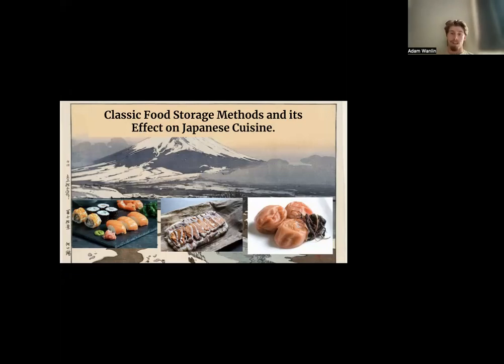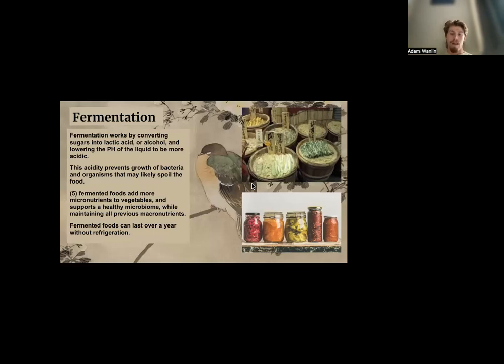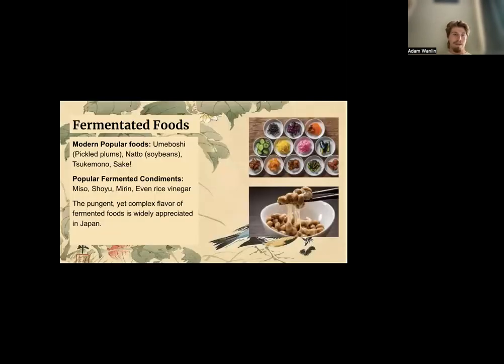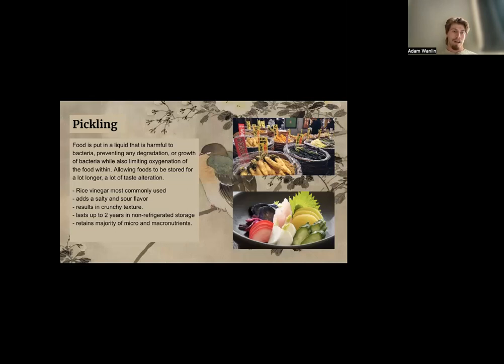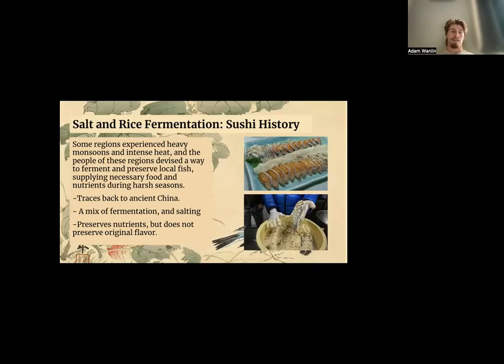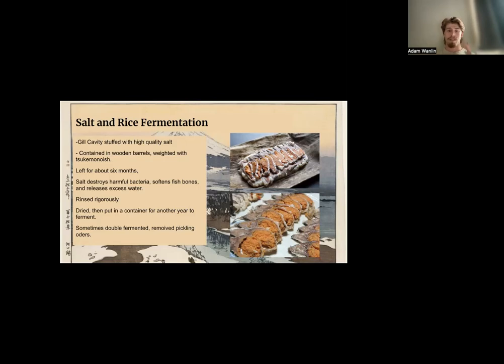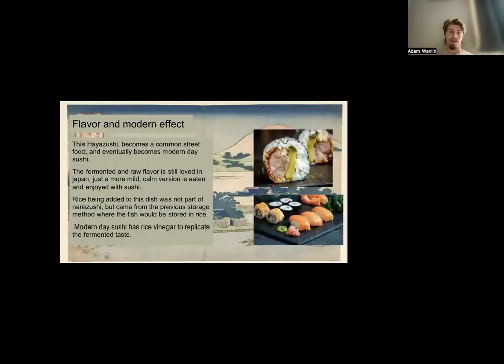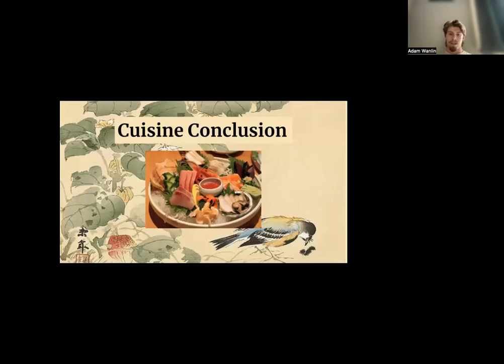Adam Wanlin, Classic Food Storage Methods and It's Effect on Japanese Cuisine.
Adam Wanlin Cultural Presentation.